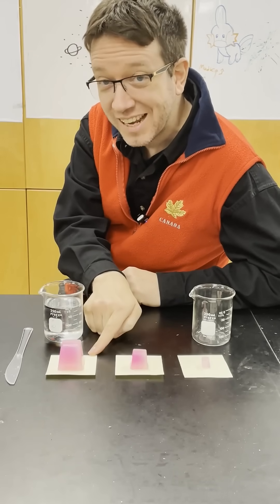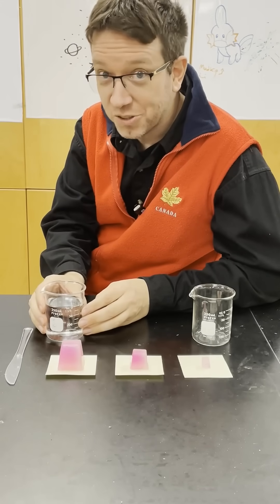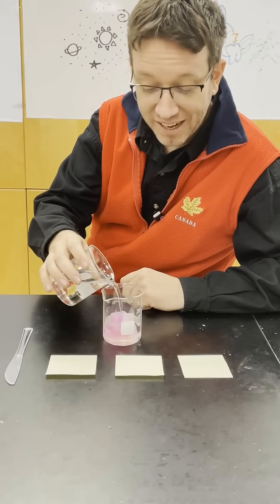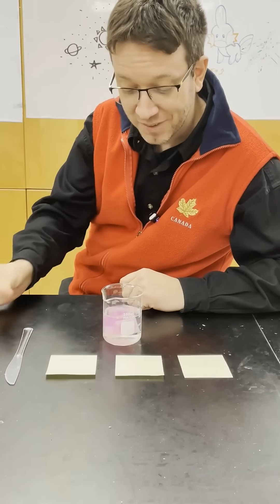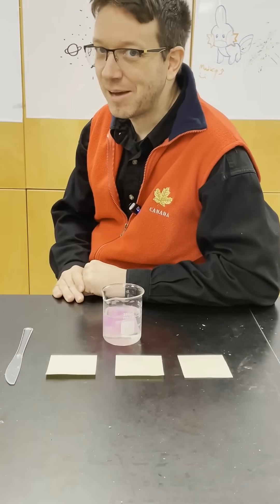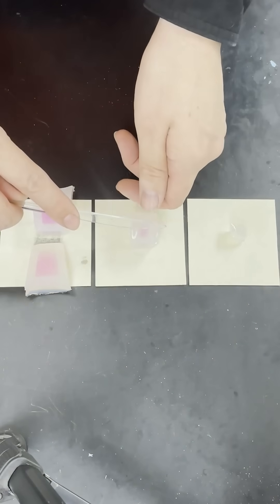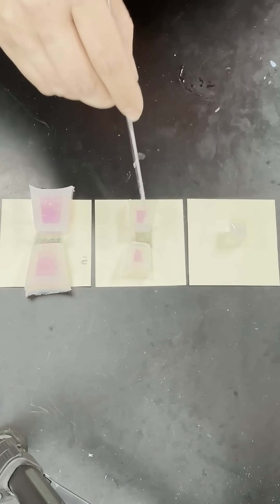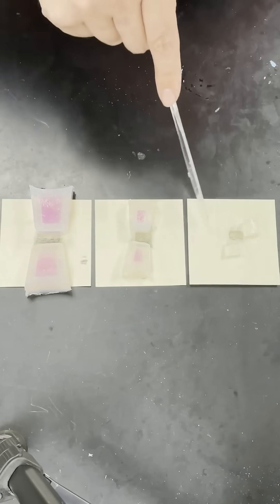Why Cells REFUSE to Grow Beyond a Certain Size?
Unlock the secrets of the perfect cell size! In the fascinating world of science, understanding the intricacies of cellular structure is crucial for STEM students and enthusiasts alike. But have you ever wondered what makes a cell the perfect size? Join us as we delve into the fascinating realm of cellular biology, exploring the factors that determine the ideal cell size and how it impacts the world around us. From the intricacies of cell division to the wonders of cellular adaptation, get ready to uncover the mysteries of the microscopic world. Whether you're a student looking to ace your science exam or simply a curious mind looking to expand your knowledge, this video is sure to enlighten and inspire!